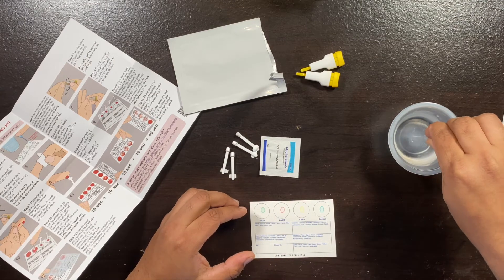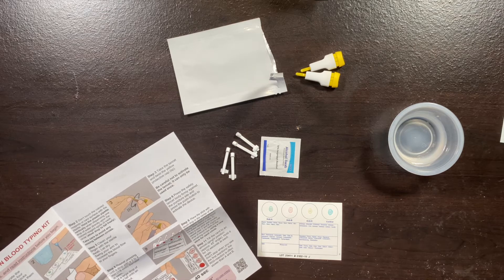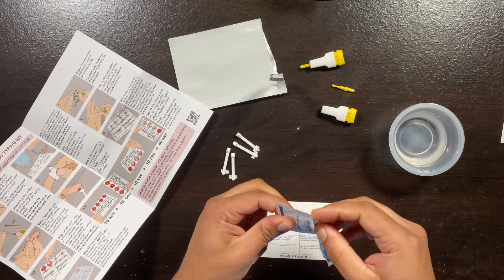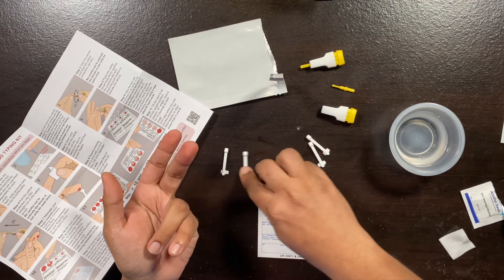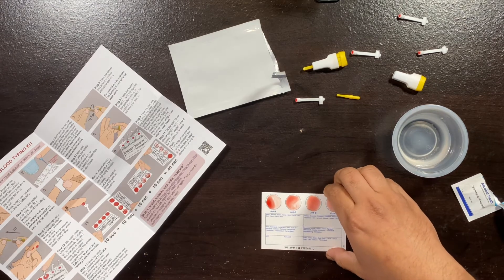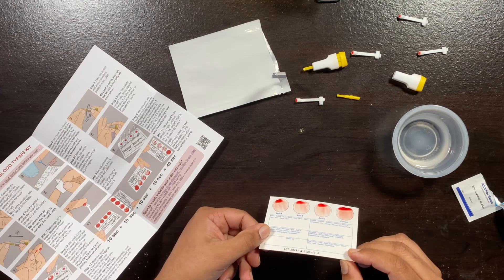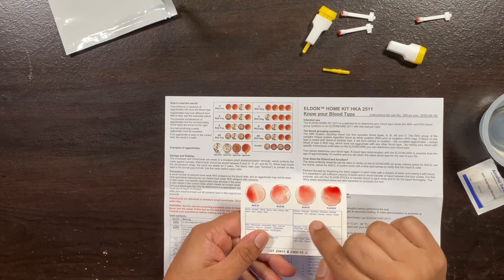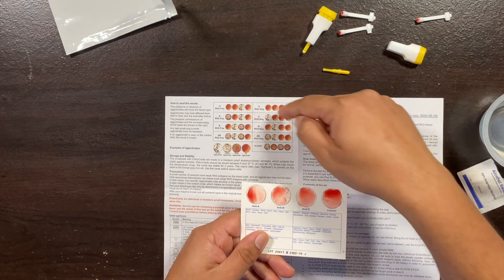Blood Type Test At Home in 5 Minutes DIY Kit | Check your Blood Type with Eldhoncard Blood Type Test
In this video you get to see how Blood Typing can be done at home in 5 minutes using an Eldon kit bought from Amazon for $10
If you need to buy one use click this
Home blood tests are quick and simple to do. This video includes a demonstration and tips on how to use a Eldon blood testing kit.